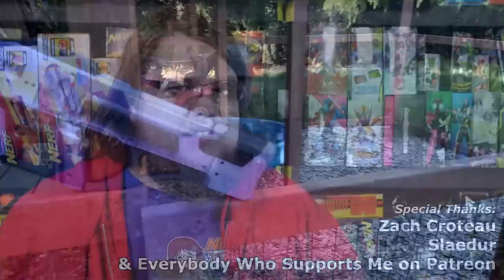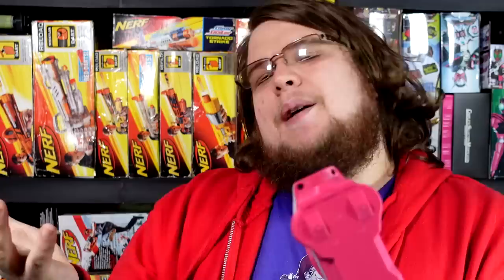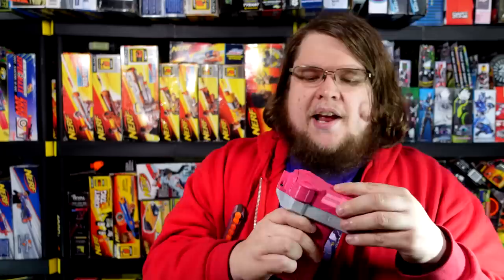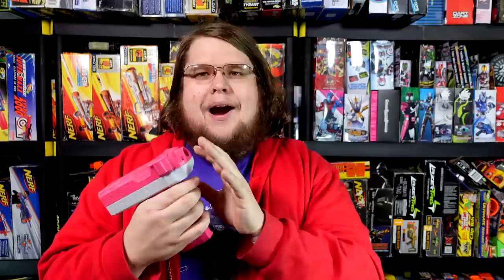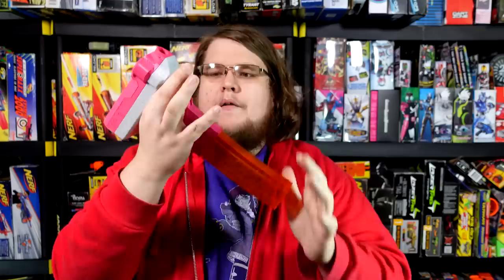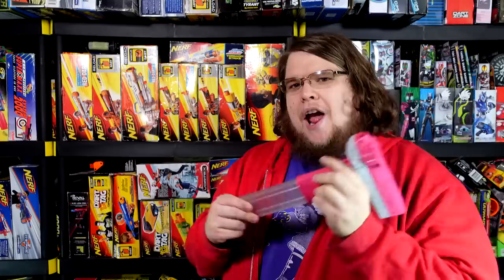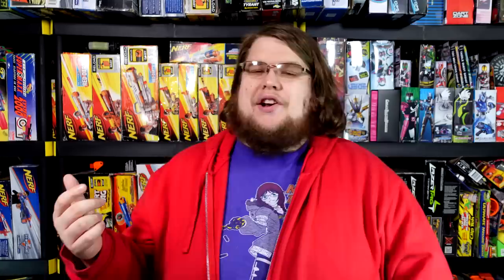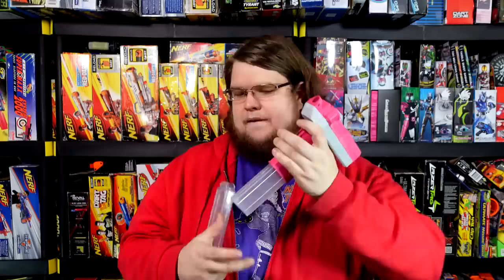FASTEST FIRING NERF BLASTER?! The Lepus: a 3D Printed NERF Pocket Deleter Pistol (Goes BRRRRRRRRRT)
Not many people seemed to have paid attention to the Lepus by Jack Rabbit Nerfer when it came out... and that might have been a mistake, because this tiny NERF Pistol can empty a magazine in under half a second. While there are several more practical options for firing speed when building a Lepus, where's the fun in that? Let's go overkill with a 3000 RPM motor, or roughly 50 darts a second.

WALCOMS7
1673 S. Market Blvd #10022